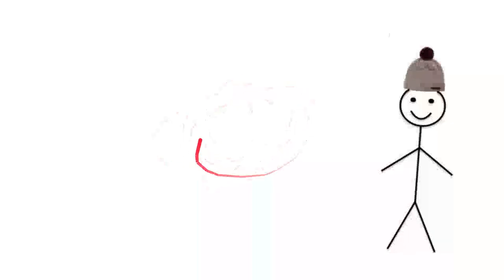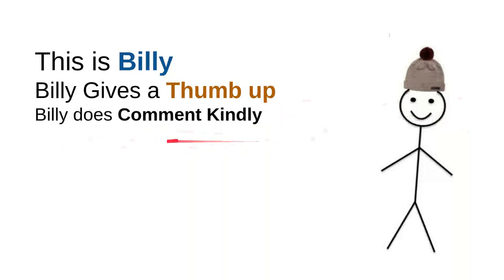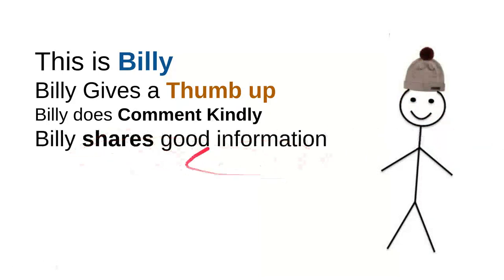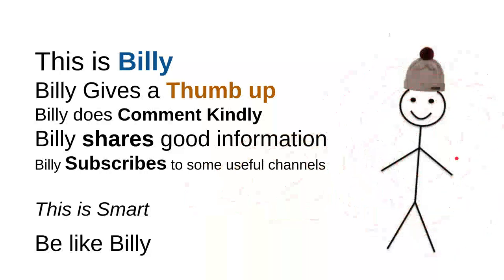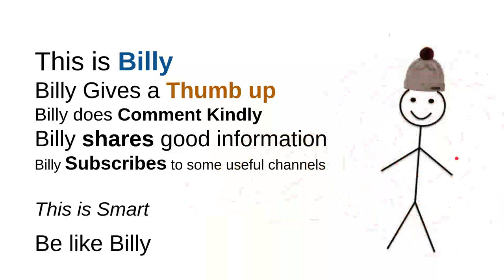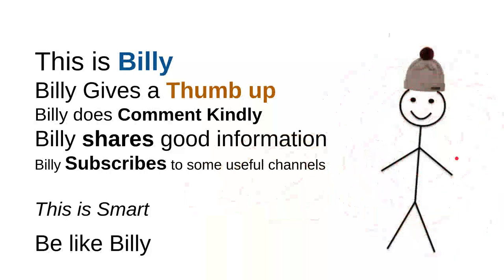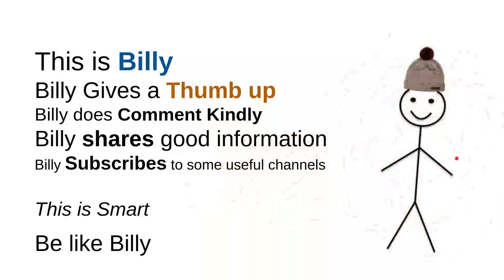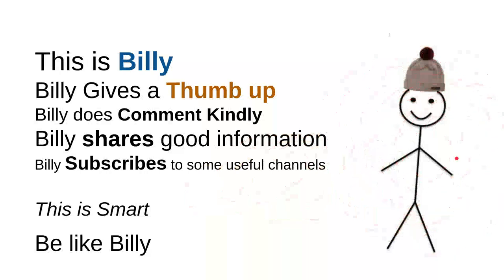What adjective describes the back of the knee?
What adjective describes the back of the knee? NEW VIDEO#